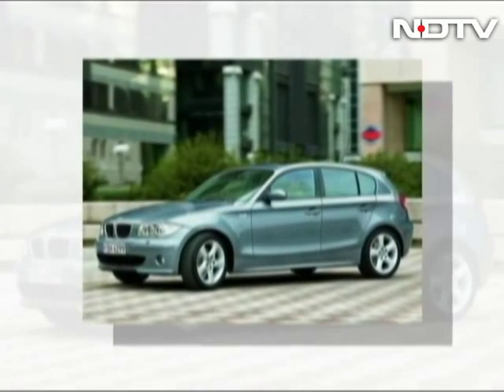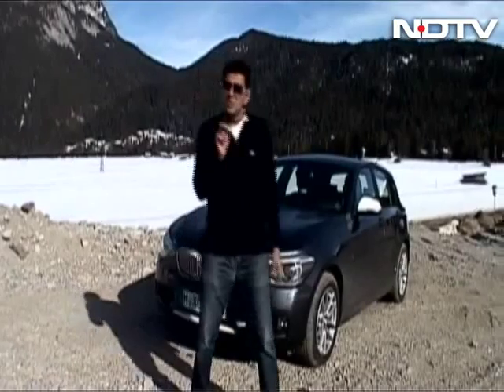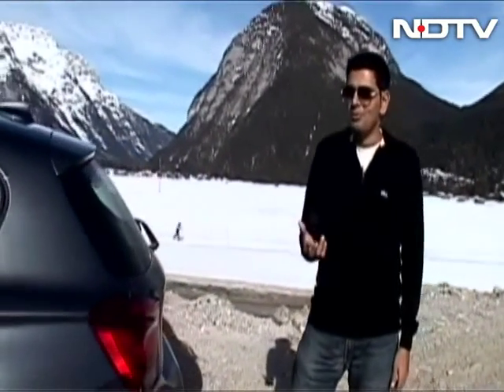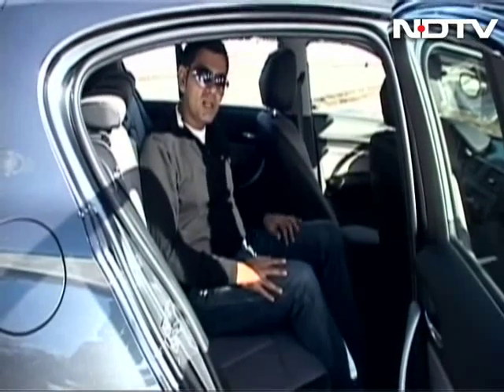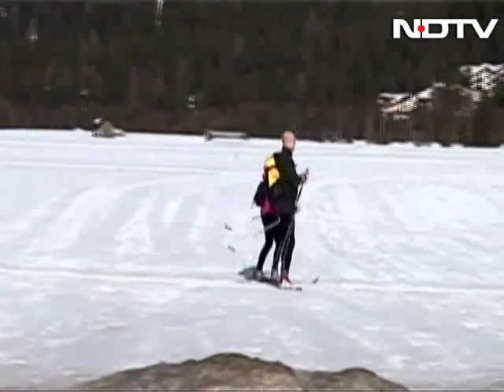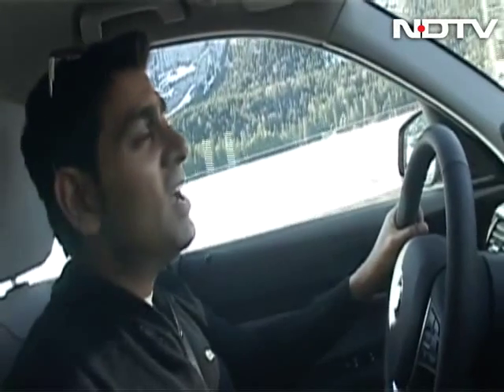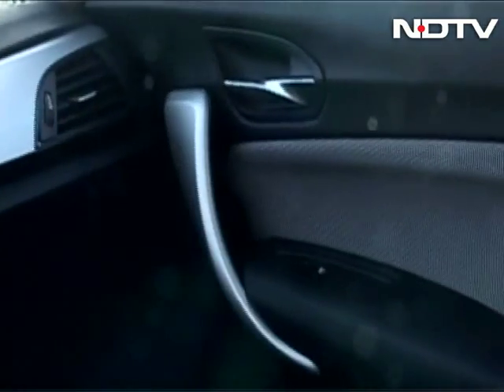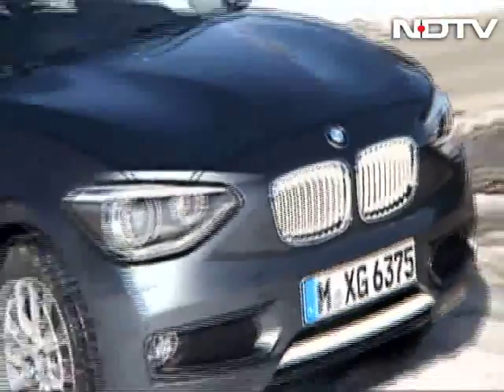BMW 1 Series exclusive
The hot hatch is more than just that. Finally, the entry-level luxury market is breaking out new models and competing for the Indian buyer's attention. The BMW 1 Series is soon to join the club. And we bring you its first review.